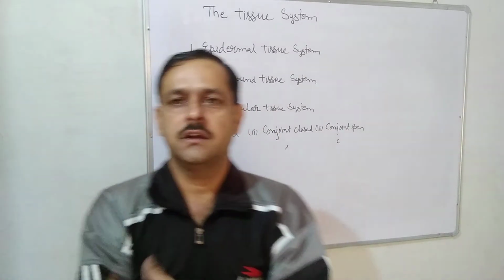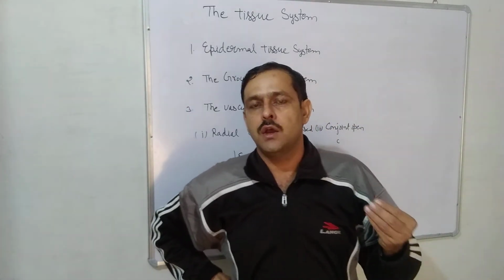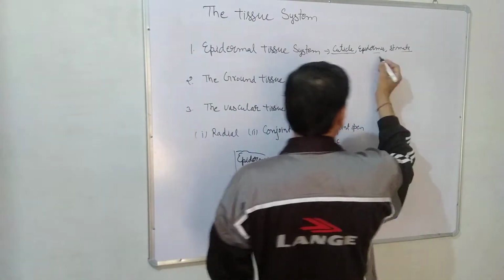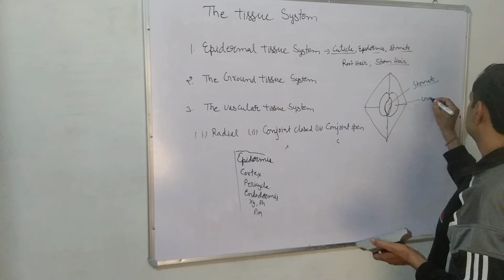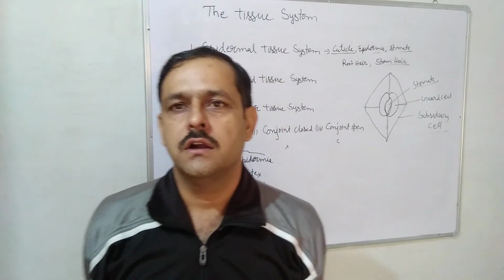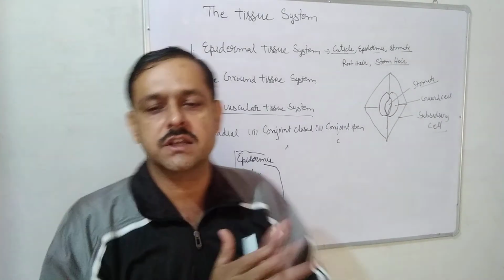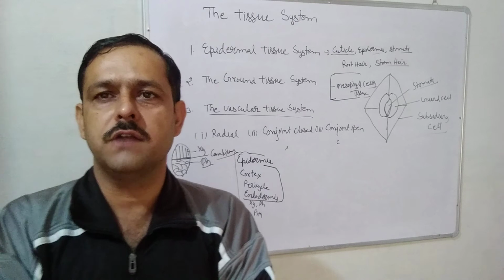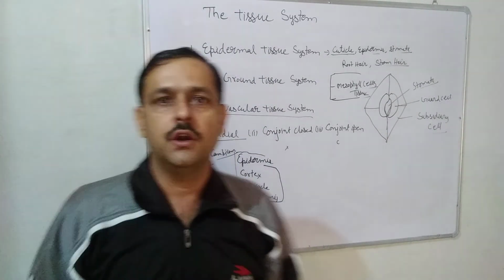Class 11 EM||05-11-20|| The tissue system||L-6